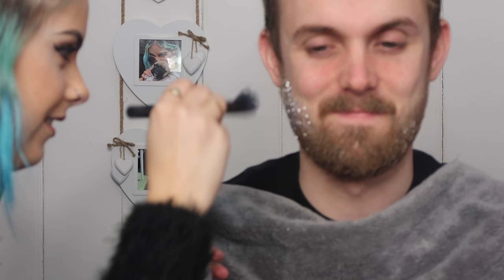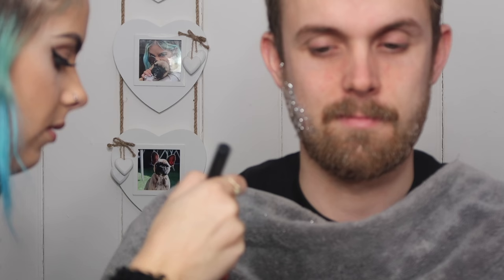I gave my boyfriend a GLITTER BEARD!!!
⬇ Click 'Show More' to expand ⬇

I roped Robin into giving him a GLITTER BEARD! Hehehe! Enjoy!